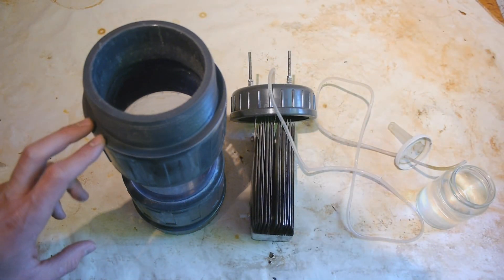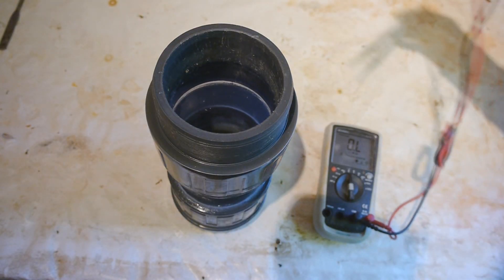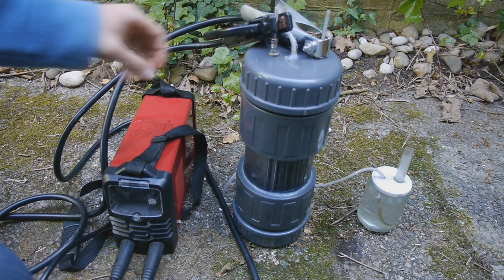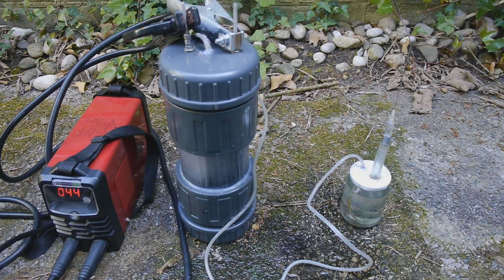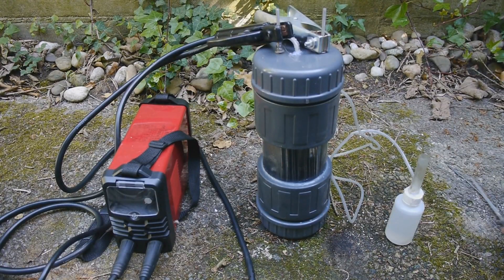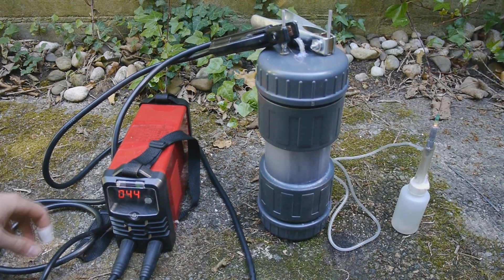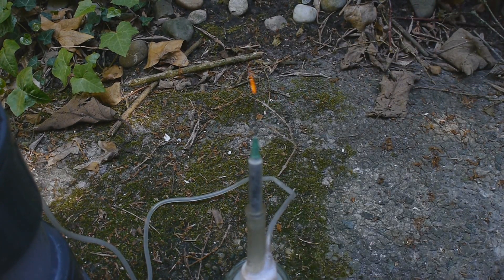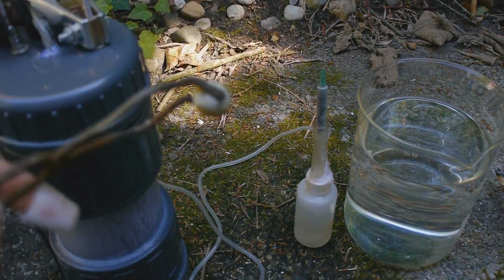How (not) to make an HHO Torch [Explosive Failures]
If you want to build the same HHO Generator as I did you can follow the Instructions in this Video:

Other then that I show my first attempts of making a torch out of an HHO generator, that I build a while ago. After some explosive failures I actually get it to work. The goal for future Videos is to make the flame big enough so I can actually use it to do some serious glas work. If you have any suggestions on how to improve this make sure to let me know!